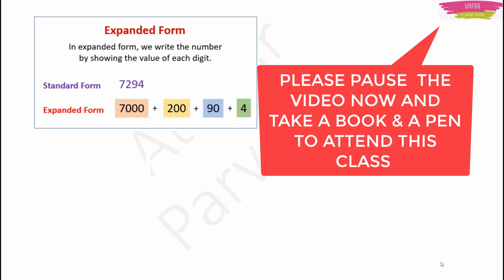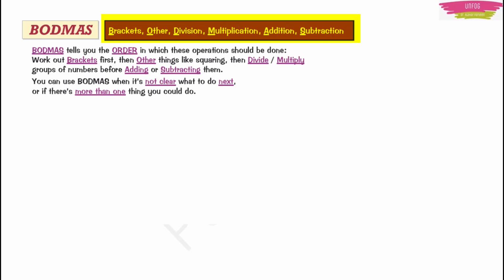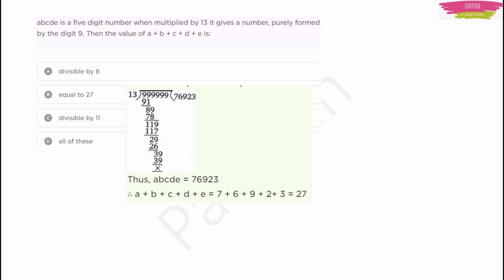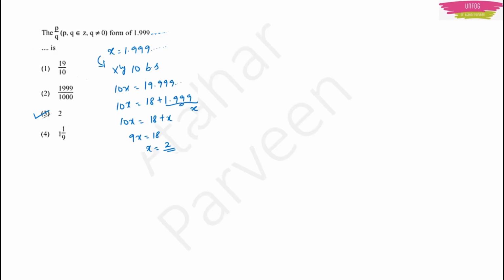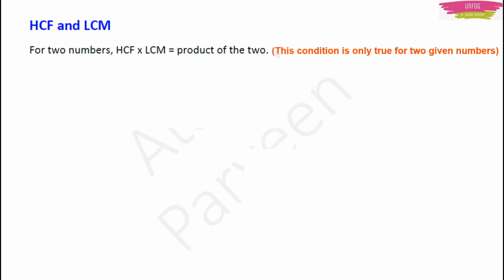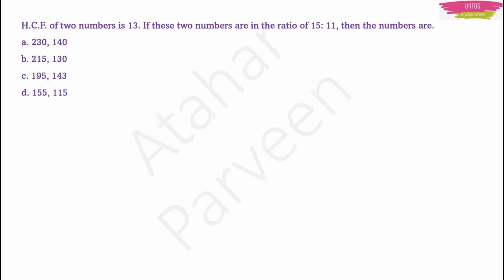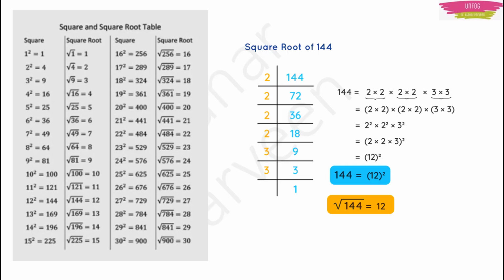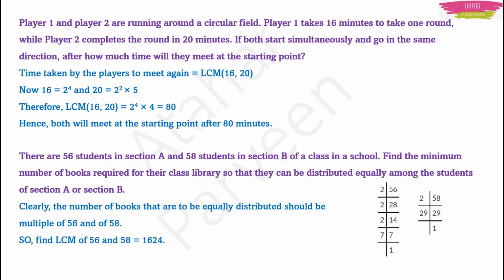KARTET 2022 | HSTR examination | NUMBER SYSTEM (MATHEMATICS CLASSES)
In this video I have discussed NUMBER SYSTEM as per KARTET & HSTR  SYLLABUS. I have also solved many expected numericals from this part.